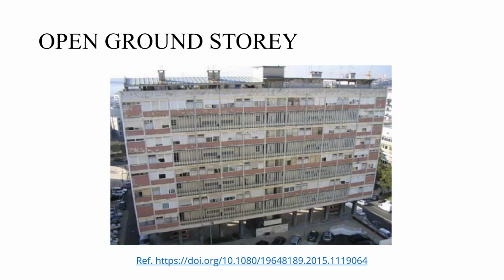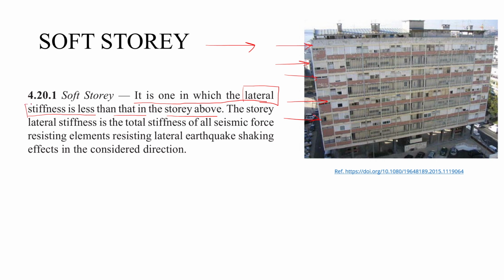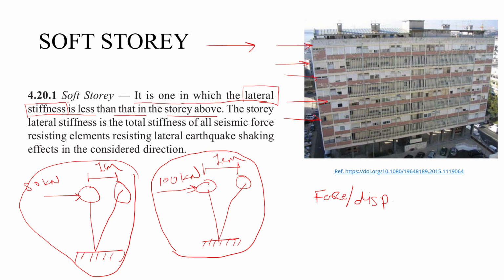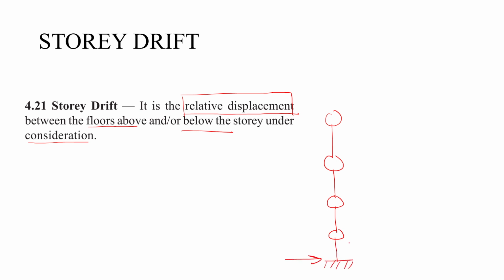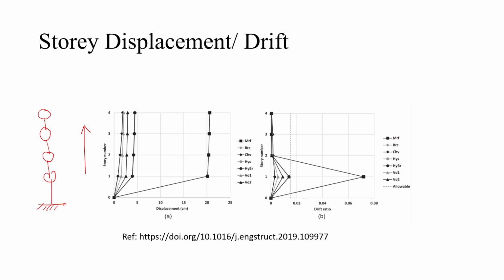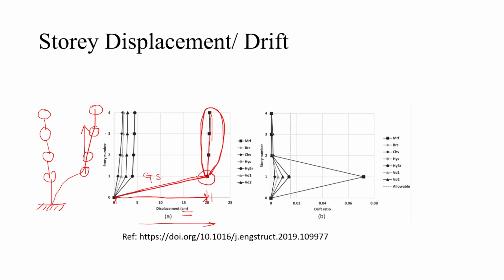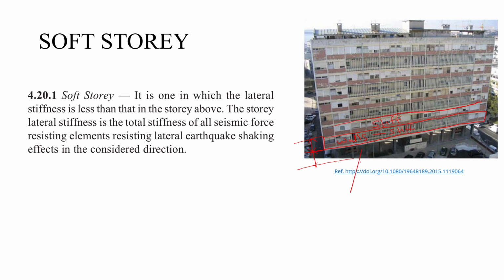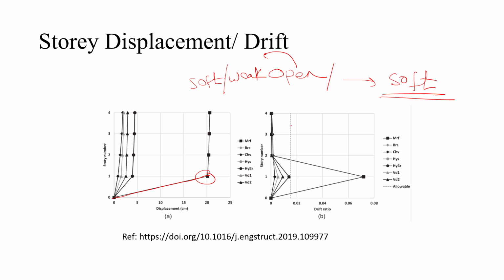Open ground storey failure | vulnerability of softstorey in earthquake | weak storey | storey drift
In this video i have explained the effect of earthquake on open ground storey. open ground storey also called as softstorey or weak storey. so i have explained the concepts of open ground storey, soft storey and weak storey also along with storey drift. for this i have taken the help of IS 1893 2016 part 1.